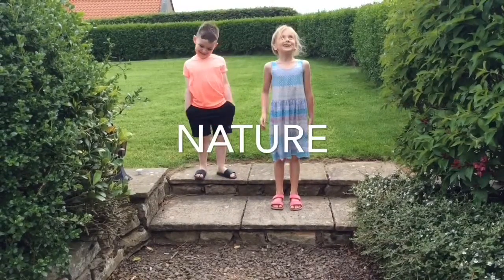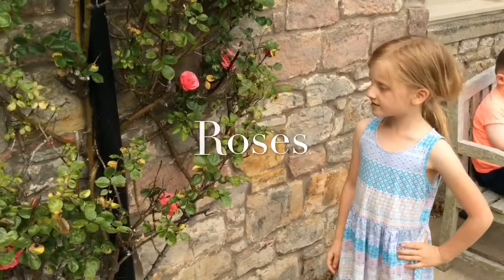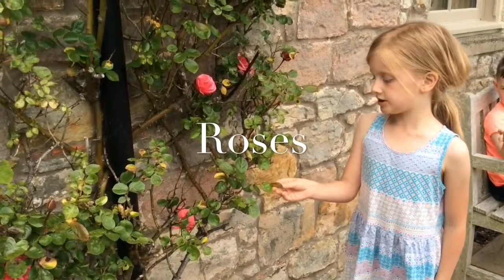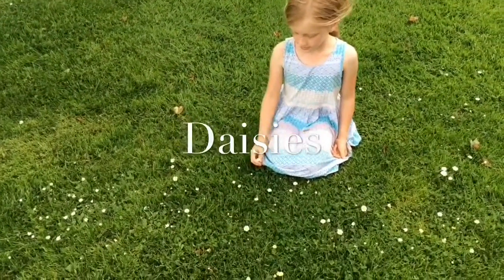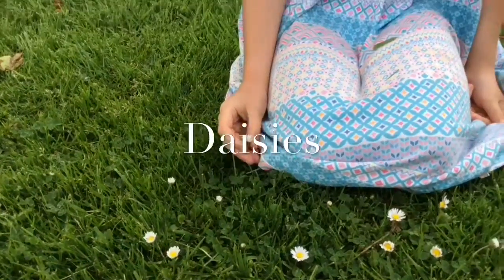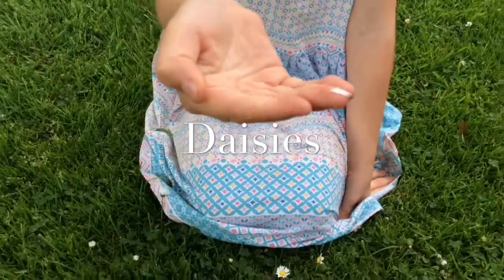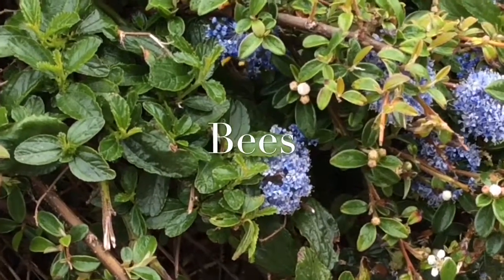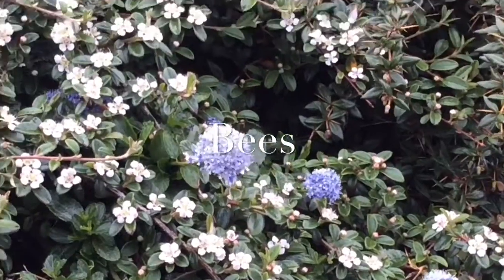Nature with Megan & Jack